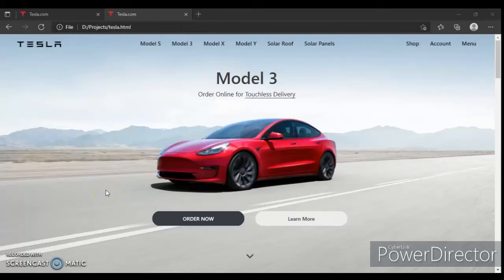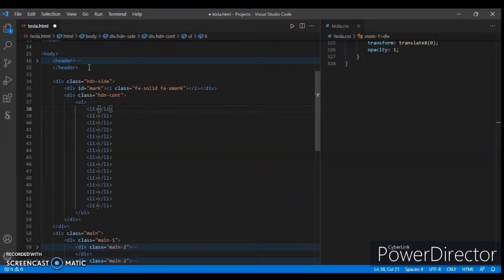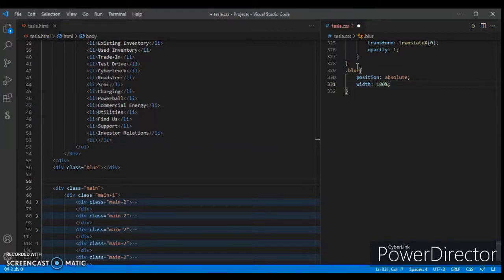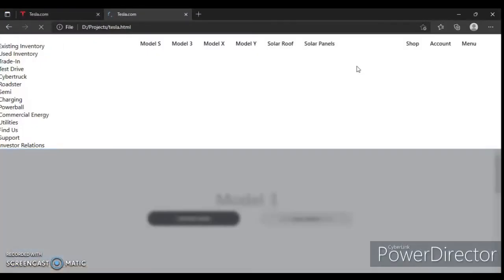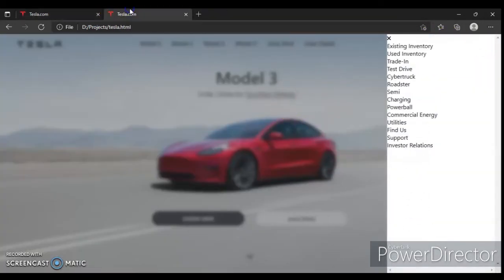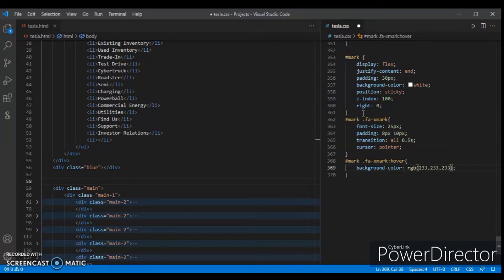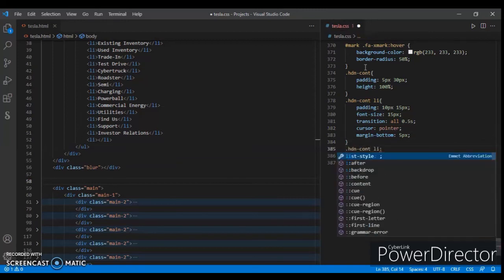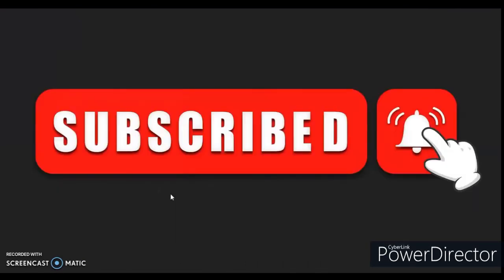Tesla Clone using HTML, CSS & JavaScript || Part - 5 Car Selling Website || Web Development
Videos will continue in parts and this is the Part-5. we will create the Tesla site only with HTML, CSS & JavaScript.

Code will be sent to you within 24 hours.
javascript tutorial,
javascript mastery,
javascript project,
javascript advanced,
javascript animation,
javascript basics,
javascript beginners,
javascript basics in hindi,
javascript course,
javascript crash course,
javascript coding,
javascript classes,
javascript dom,
javascript dom tutorial,
javascript developer,
javascript exercises,
javascript e.target,
e.preventdefault() javascript,
function(e) javascript,
javascript for beginners,
javascript functions,
html tutorial,
html css,
html coding,
html attributes,
html basics,
html course,
html css project,
html dom,
html document,
html design,
html div tag,
html developer,
html editor,
html elements,
html hyperlink,
html introduction,
in html,
html javascript,
html language,
html learning,
html list,
html tags,
css tutorial,
css tutorial for beginners,
css animation,
css basics,
css background image,
css background,
css crash course,
css course,
css complete tutorial,
css coding,
css display property,
css design,
css display,
css effects,
html5 & css3,
css flexbox,
css gradient,
css grid and flexbox,
css html,
in css,
css javascript,
css js,
css js animation,
js css,
css layout,
css language,
css link,
css layout tutorial,
css list,
css learning,
css link to html,
css navbar,
css overflow,
css only,
css outline,
css position,
css project,
css position property,
css properties,
css selectors,
css tricks,
css tutorial in hindi,
css video,